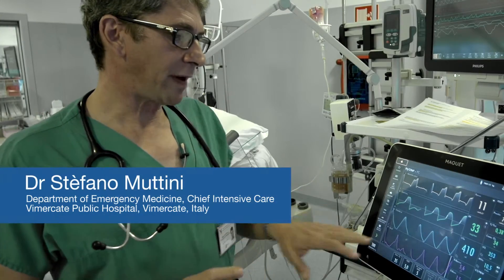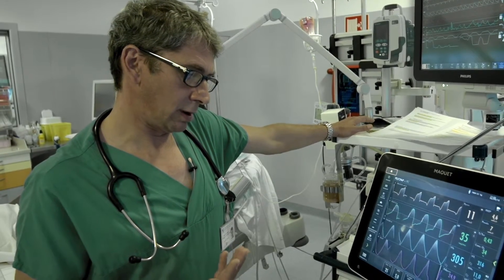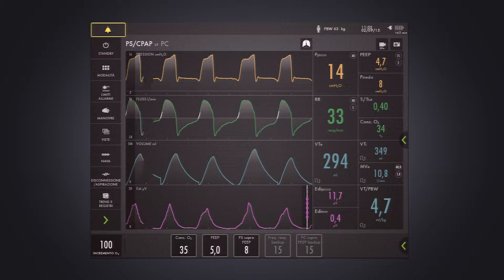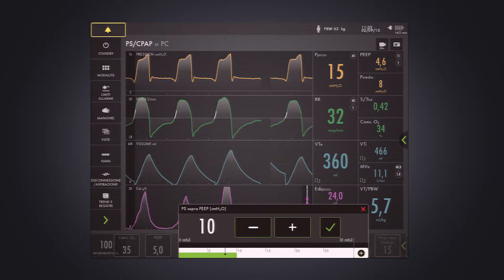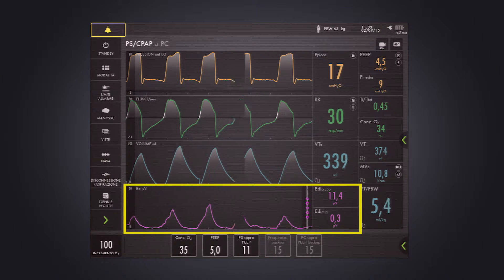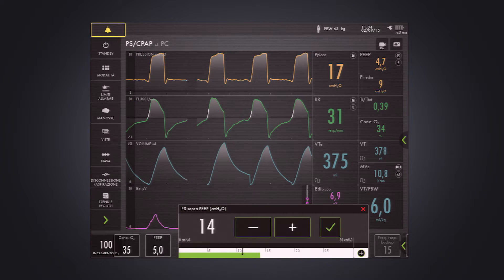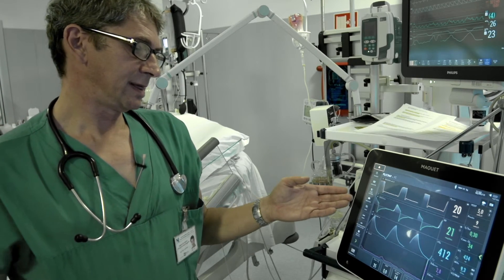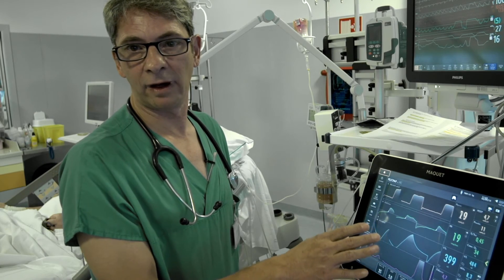#5 of 9, Edi - vital sign, overassist when targeting respiratory rate and tidal volume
In this video (chapter 5 of 9), "Edi - vital sign, overassist when targeting respiratory rate and tidal volume", Dr Stefano Muttini at Vimercate Hospital, Italy, explains how his team uses Edi as a vital sign in Pressure Support to avoid VIDD,

Knowledge of the physiological basis of the electrical activity of the diaphragm is key to using Edi in conventional modes such as Pressure Support. It is also key to using the mode Neurally Adjusted Ventilatory Assist – NAVA.

The video includes a series of bedside examples of activating the diaphragm and keeping it active to avoid ventilator induced diaphragmatic dysfunction.

Critical Care News, is a peer-to-peer forum for intensive care and anesthesia clinicians, sharing clinical experience. Critical Care News is published by Maquet.